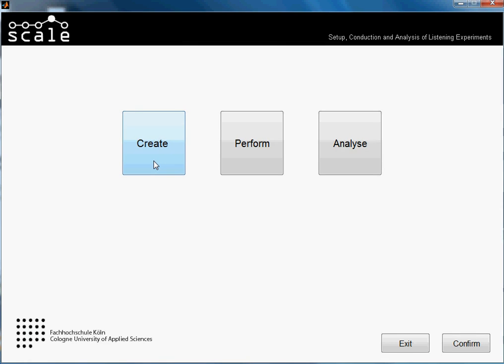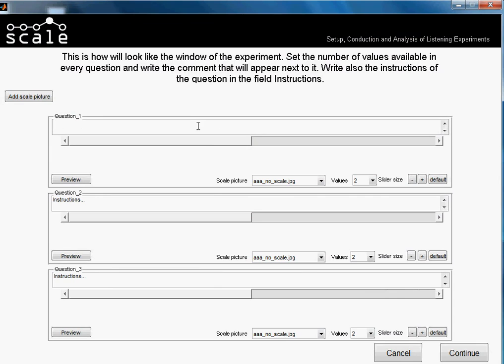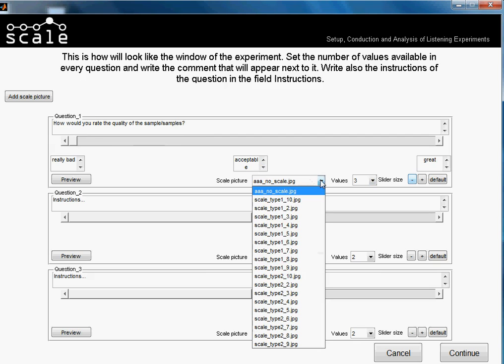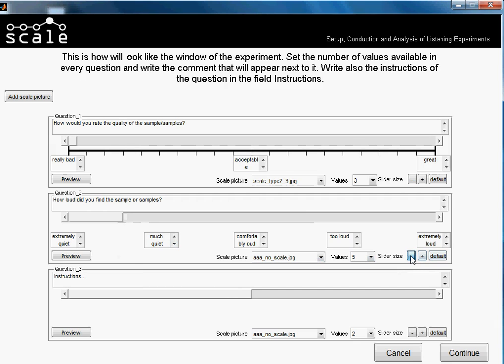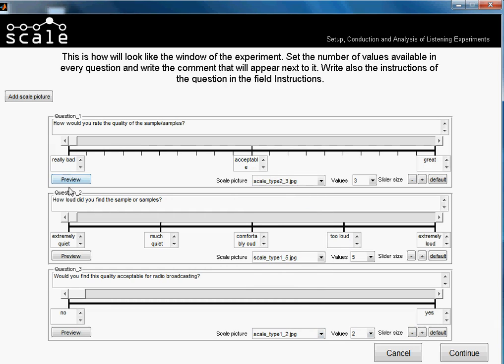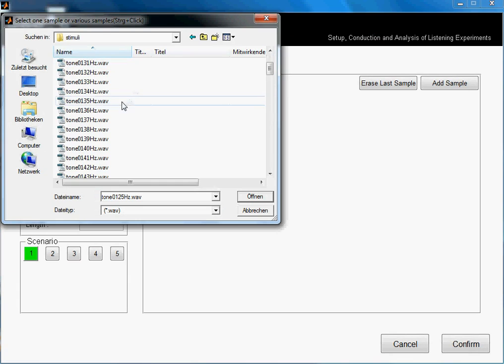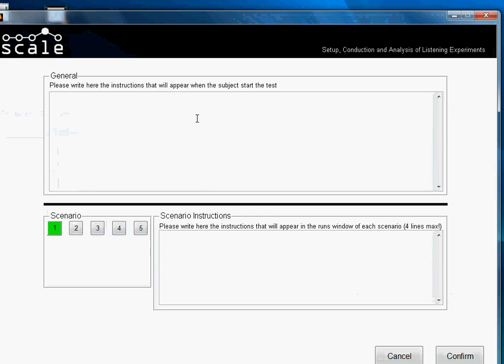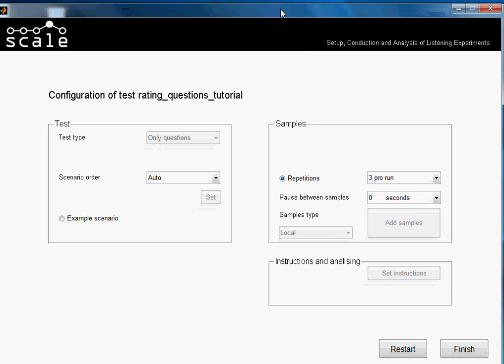Scale tutorial "Creating a Rating Questions Test"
In this tutorial the creation of a Rating Questions test using the software for Listening Experiments Scale is explained.